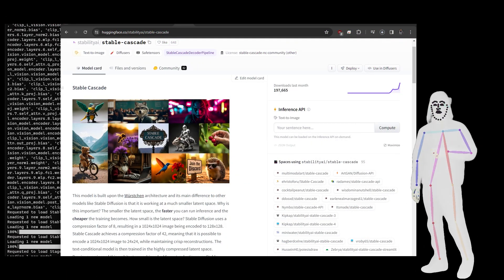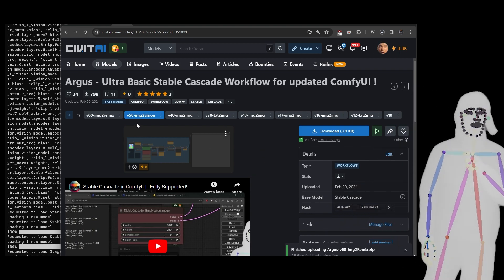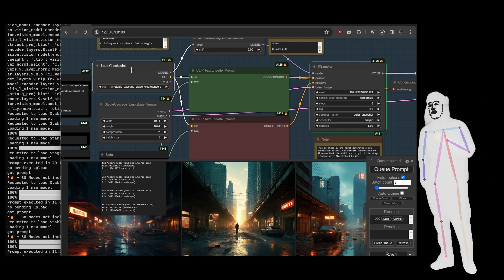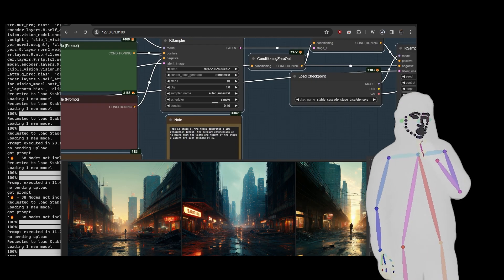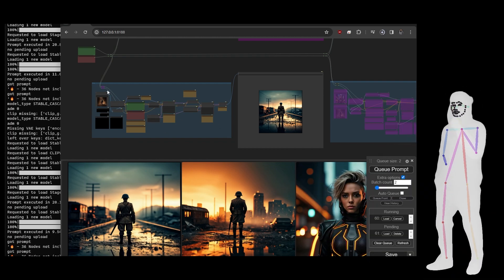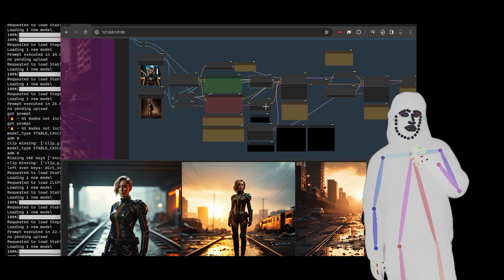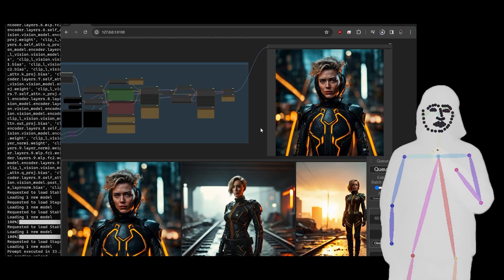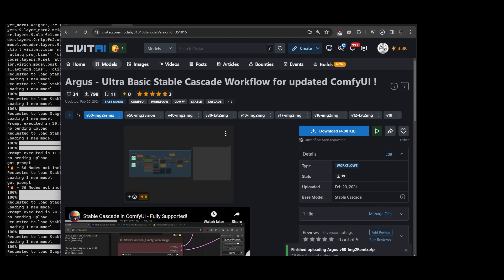Stable Cascade Comfy Checkpoint Update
note: the previous releases are still working, but use a more complex CLIP/UNET/VAE method, the new one is just two checkpoints, which are placed inside the /models/checkpoints/ folder, alongside other checkpoints.

We have Four new Workflows for ComfyUI.
txt2img, img2img, img2vision and img2remix